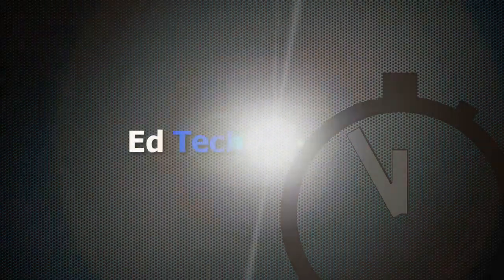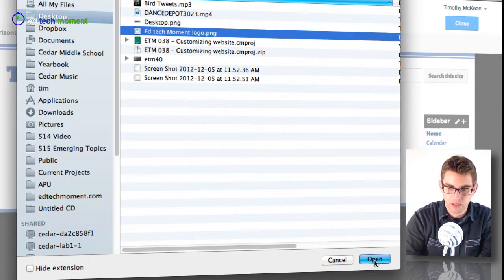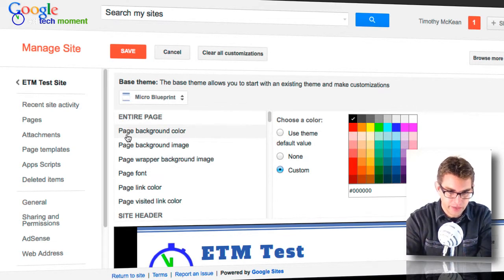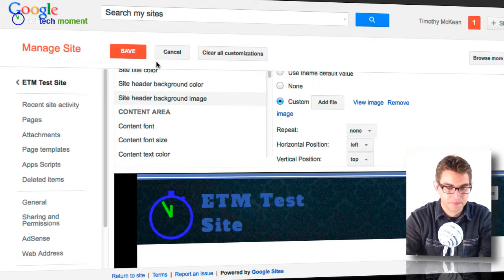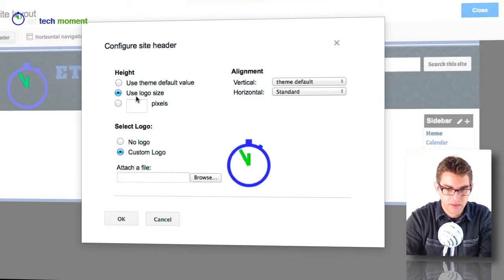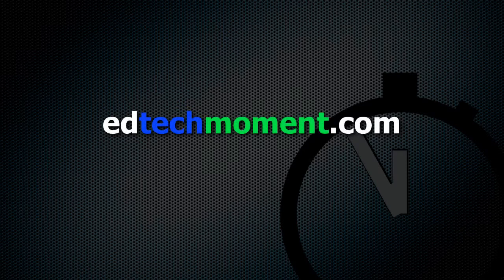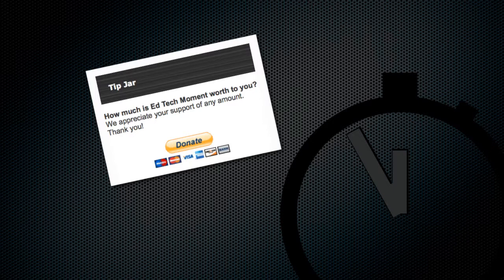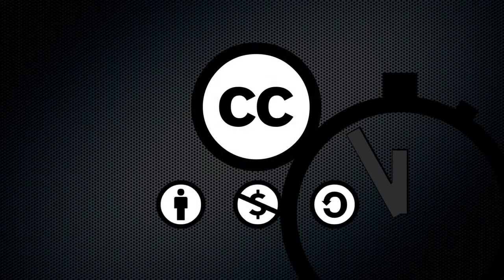Episode 40: Adding Header Graphics and Logos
This week we continue customizing our Google Sites class website and I show you how to add a custom logo and background image into the header of your site.